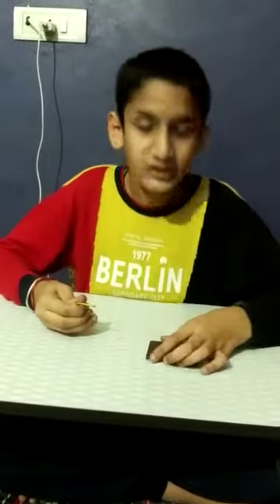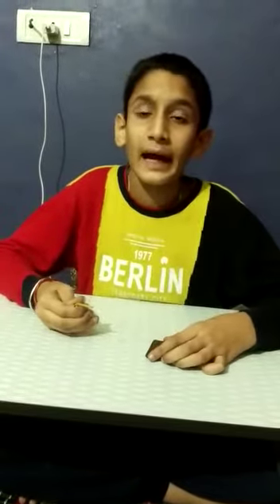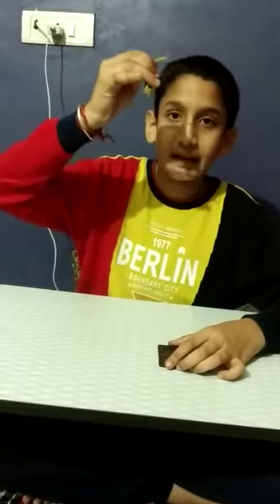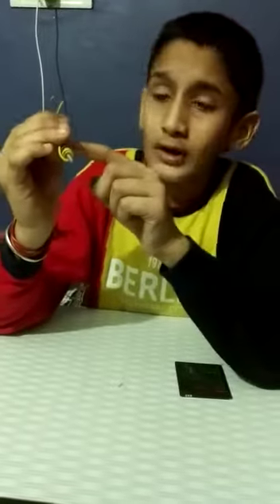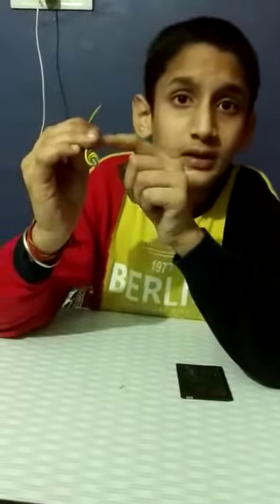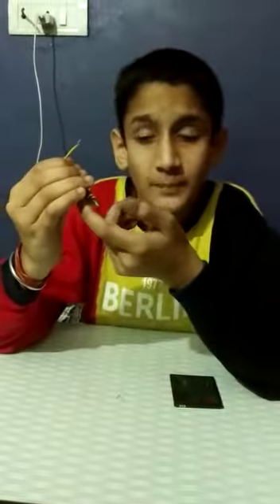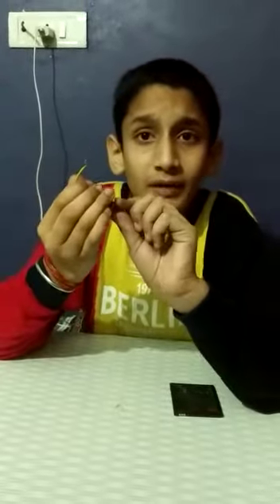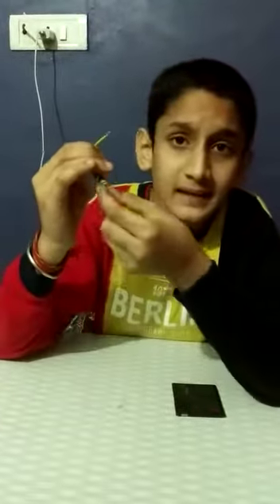HOW TO MAKE AN ELECTROMAGNET/SCIENCE PROJECT/ELECTROMAGNET EXPERIMENT/SOLENOID CLASS10 PHYSICS